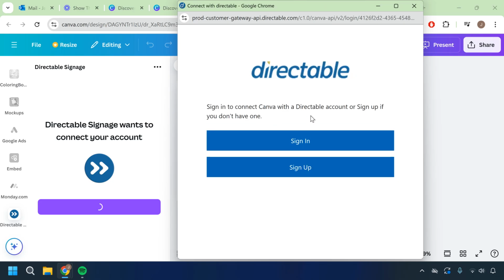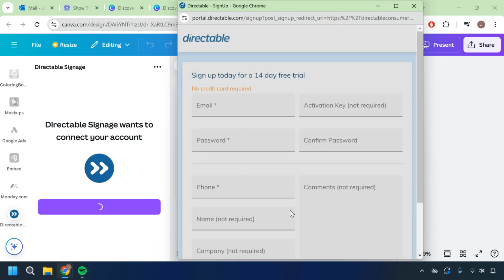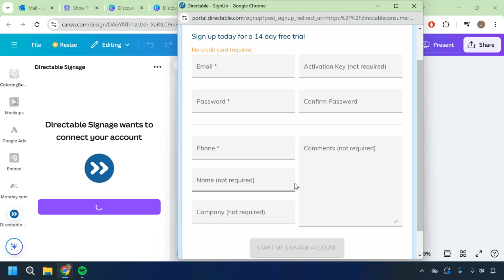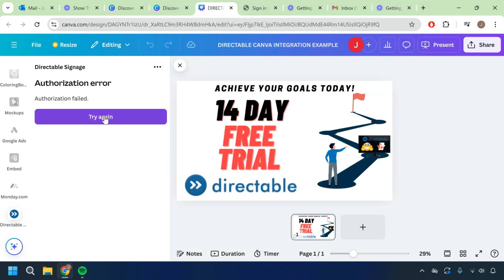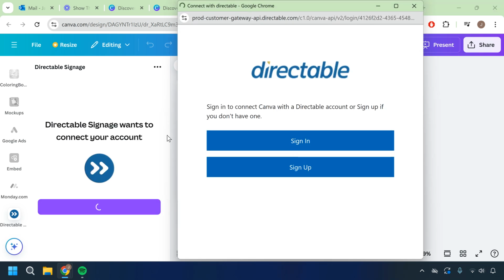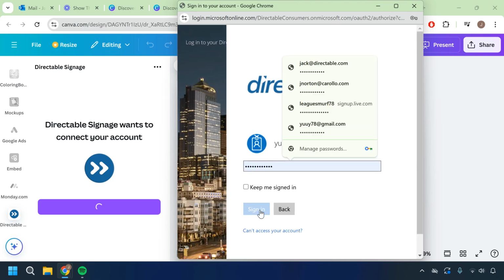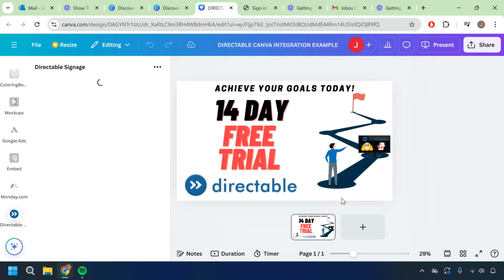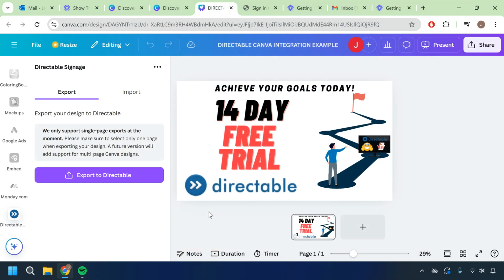Connecting Your Directable and Canva Accounts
In this video, I will walk you through a step-by-step guide of how to connect your Canva account to your directable digital signage account.